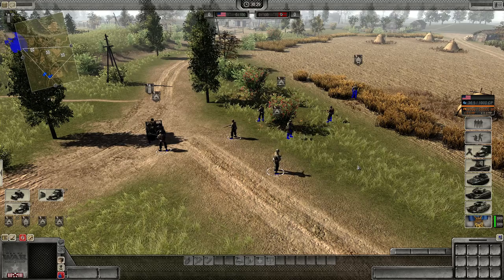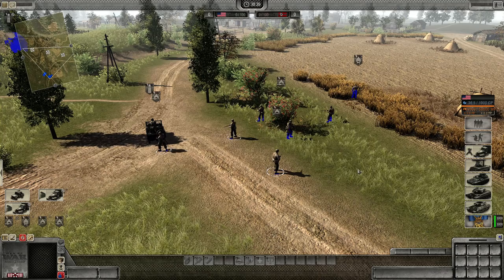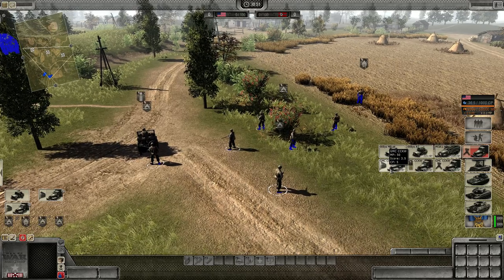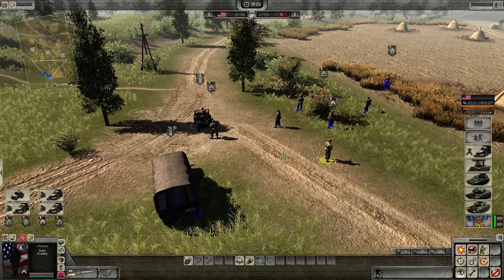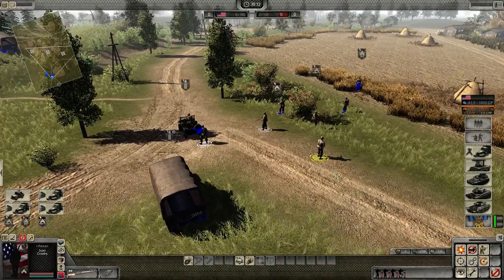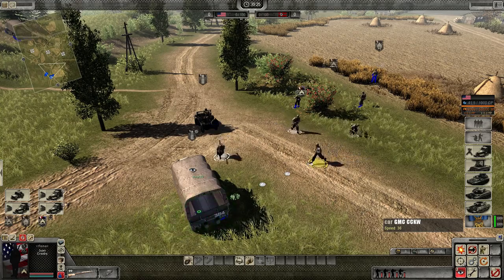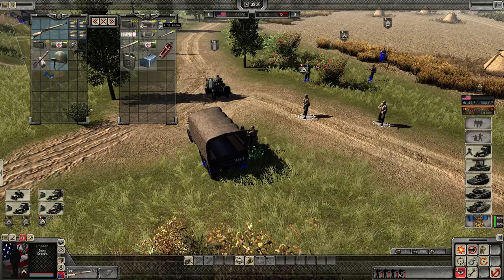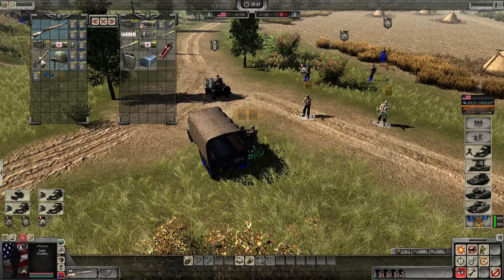Assault Squad 2 - Arming units #8 - Ammo trucks